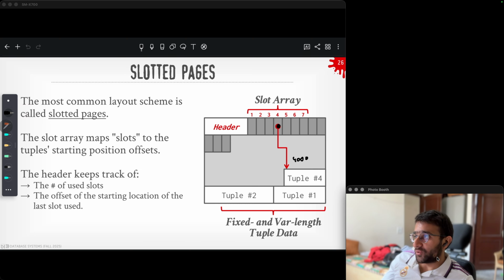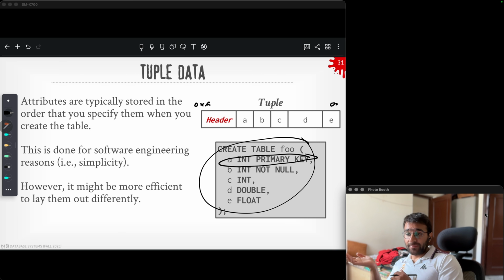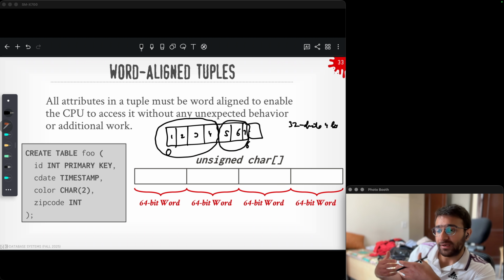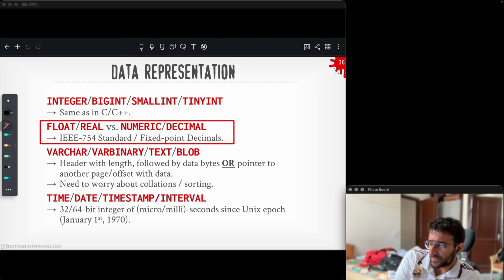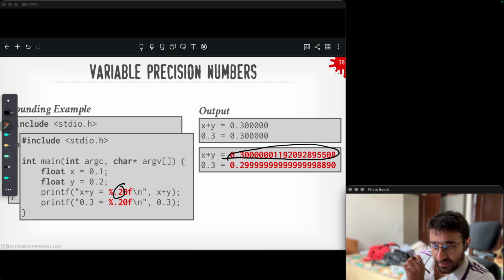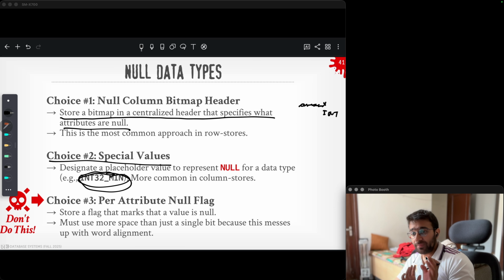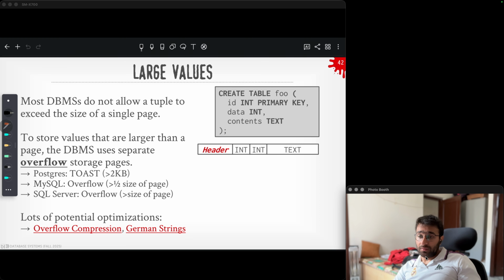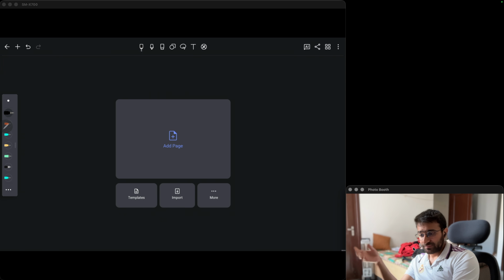CMUDB Tuple Layouts